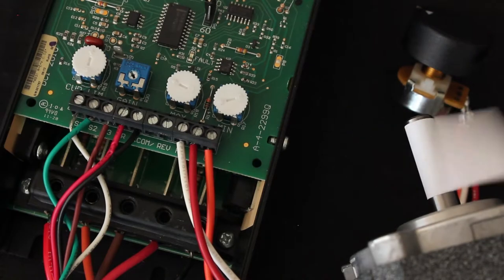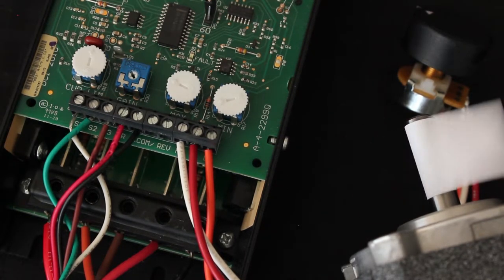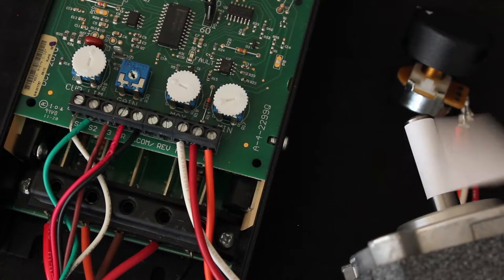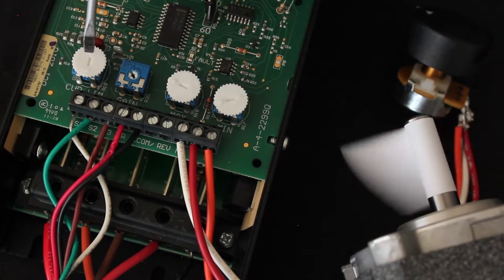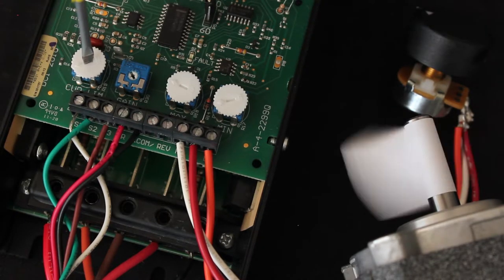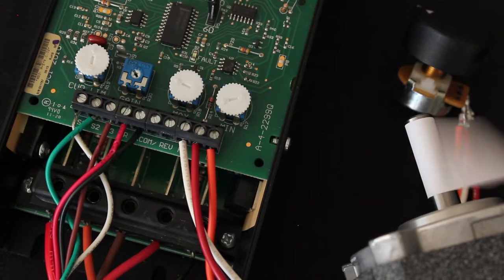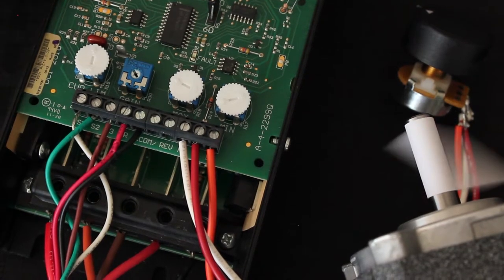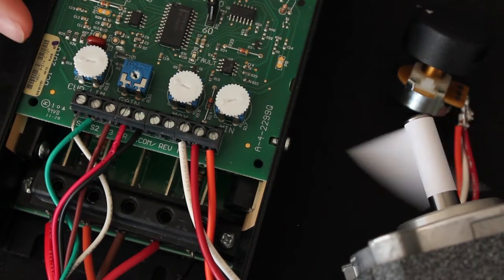Groschopp Brushless Controls | How To Set Current Limit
Watch this short video to learn how to set the current limit on a Groschopp Brushless Control.